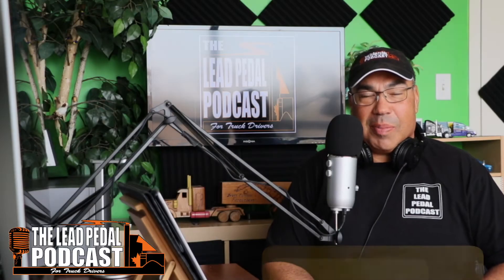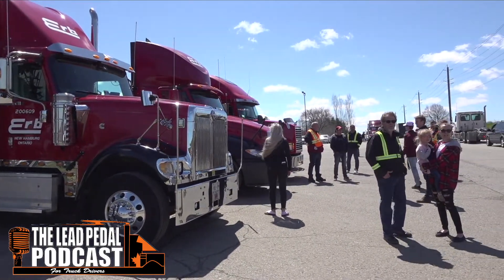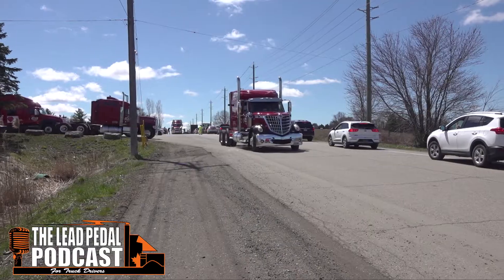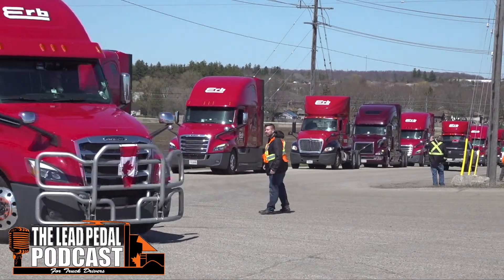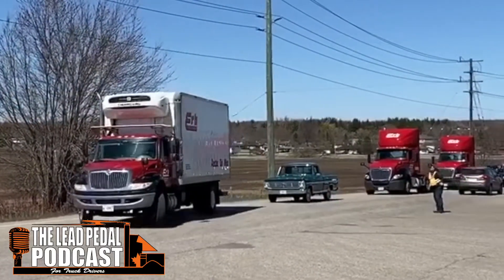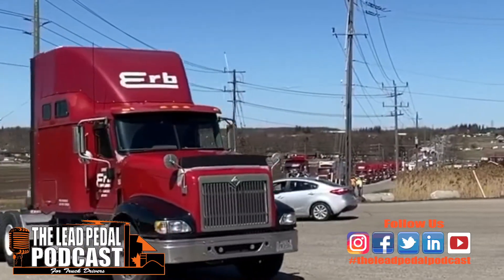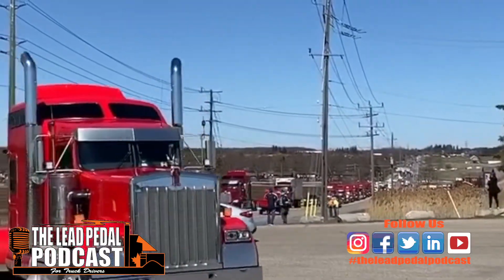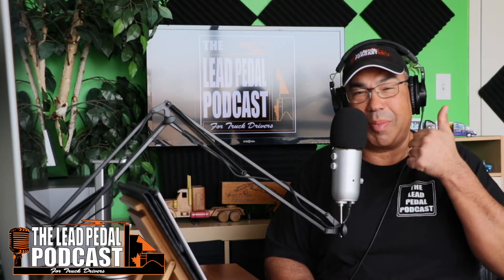Featured Trucks - Erb Fleet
Are you enjoying the show? If so we would appreciate you leaving us a rating and review on iTunes or on your favourite podcast platform. , ITunes, Stitcher, Spotify, Tunein, iHeartradio, SoundCloud, and other popular podcast platforms. Thanks for listening